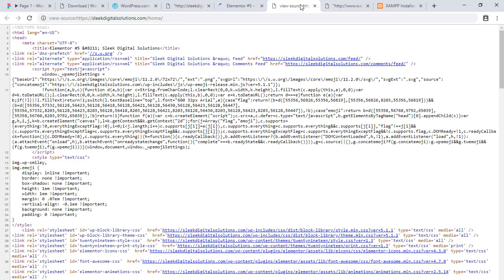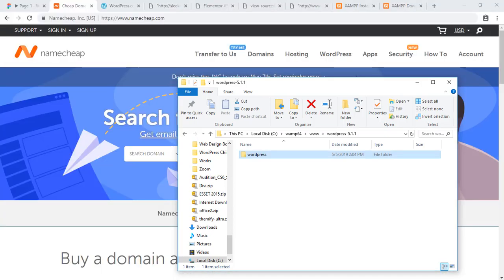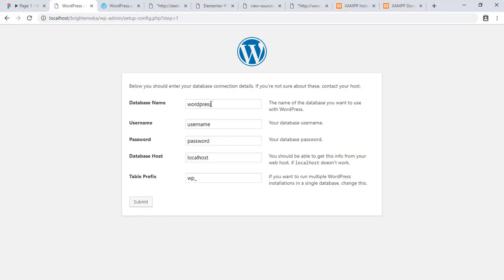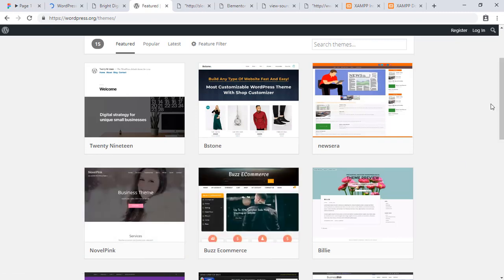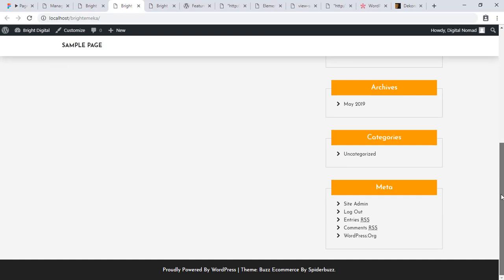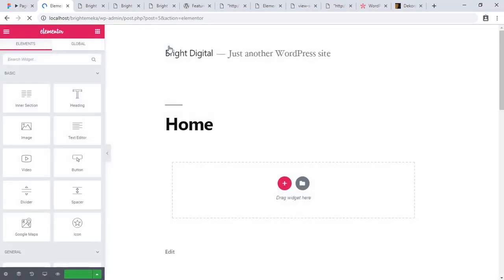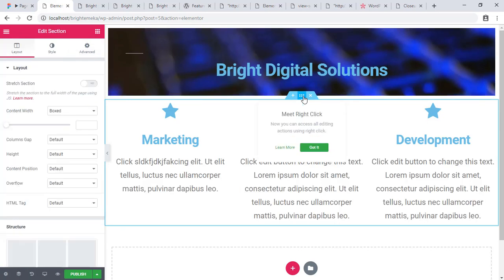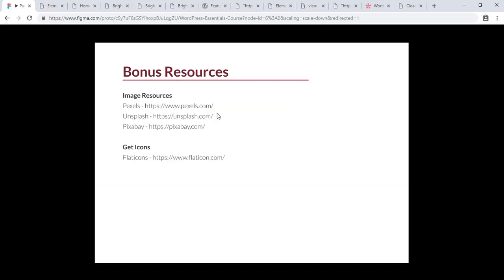learn how to build websites with wordpress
Learn how to build websites with WordPress. This is the beginning of an interesting career as a Website Designer.

Get Premium Coaching Package: Have me coach You for a month and also purchase my E-book, included is how to get tutorials and premium themes for free @ NGN 10,000

Basic  Package (Ebook purchase plus one coaching call) @ NGN2,500